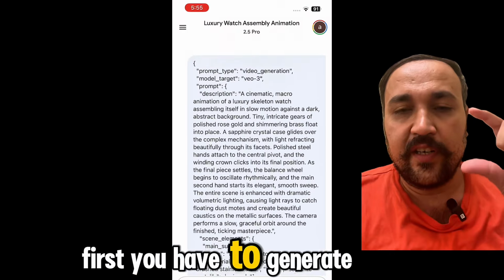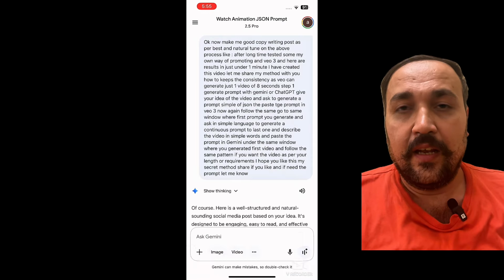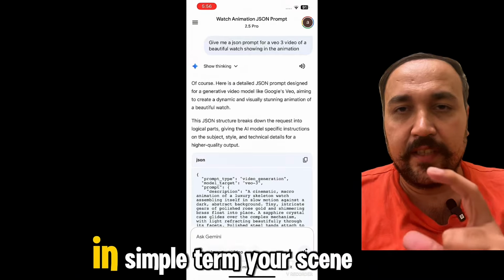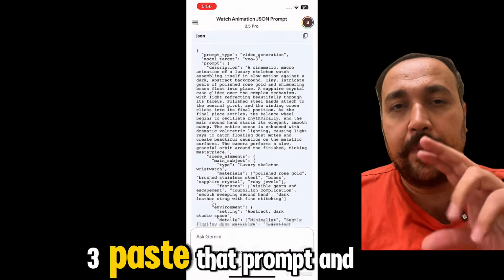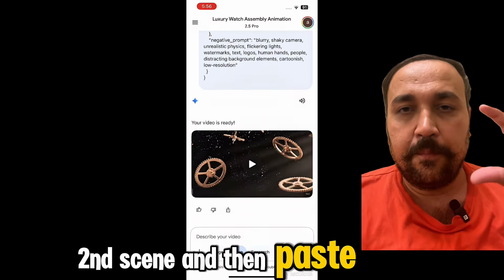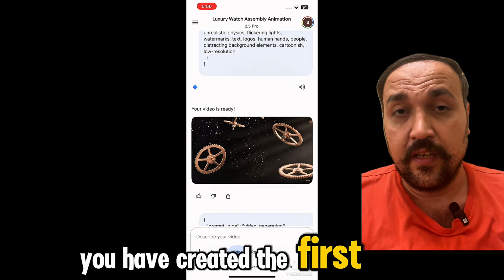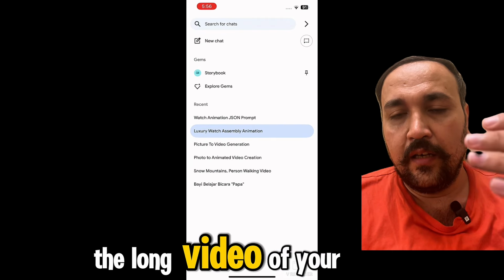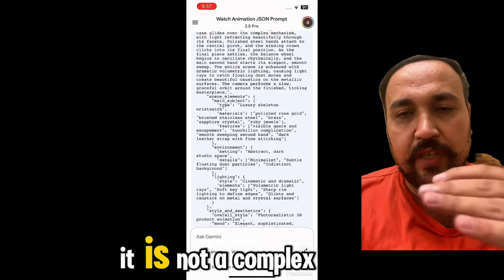The Veo 3 Trick They Don't Tell You: Create Consistent, Long-Form Video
Struggling with Veo 3's time limits? In this step-by-step tutorial, I reveal my personal workflow for creating longer, seamless, and perfectly consistent AI-generated videos. Forget disjointed clips; I'll show you how to use Gemini as a "Creative Director" to guide Veo 3 from one scene to the next.
We'll go through the exact process I used to create the viral "Assembling Watch" video, turning a series of short clips into one stunning, cinematic animation. This method is a game-changer for anyone serious about creating high-quality content with generative AI.
IN THIS VIDEO, YOU WILL LEARN:
✅ How to create a detailed "Master Prompt" using JSON for maximum control.
✅ The single most important trick for maintaining consistency (it's all in the chat window!).
✅ How to prompt the AI for seamless continuation shots.
✅ A live demonstration of the full workflow, from idea to final stitched video.
TIMESTAMPS / CHAPTERS:
00:00 - The Problem: AI Video Time Limits
00:52 - My Secret Workflow Revealed
01:45 - Step 1: Creating Your Master JSON Prompt with Gemini
03:20 - Step 2: Generating Your First Clip in Veo 3
04:33 - Step 3: The KEY to Consistency (The "Continue" Command)
06:10 - Step 4: Generating the Second & Third Clips
07:40 - Step 5: Stitching The Clips Together (Simple Editing)
08:55 - The Final Result & My Thoughts
Want the exact JSON prompts I used in this video?
► [Link to your Twitter/X]
► [Link to your LinkedIn/Instagram]